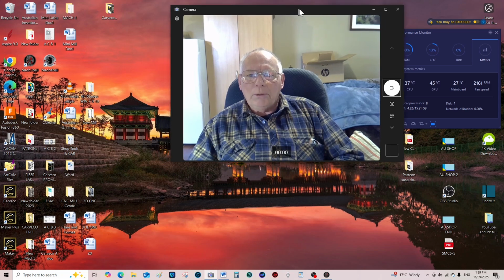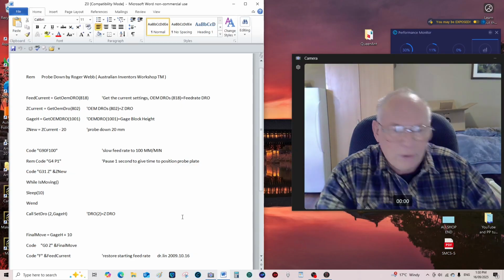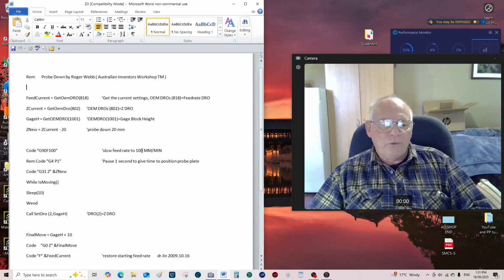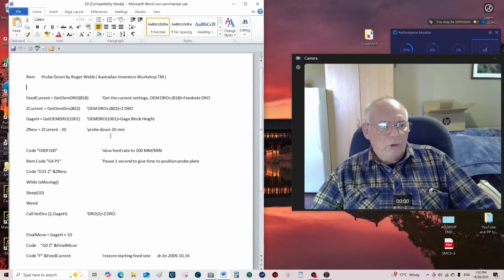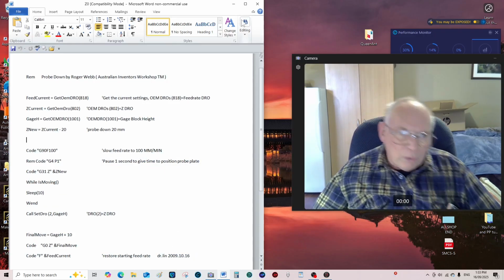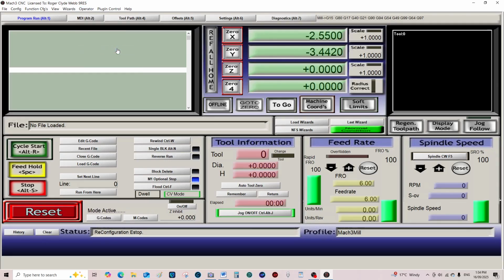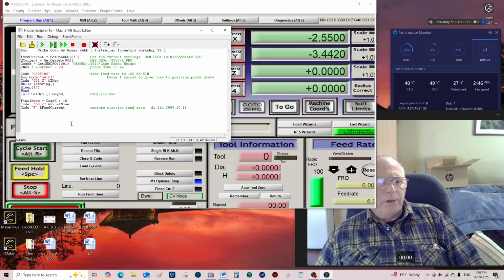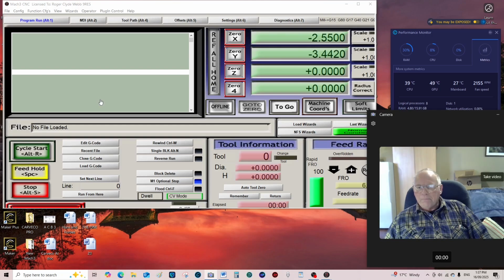979 Simple CNC Mach 3 Z 0 script Questions and answers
A Roger Webb CNC Mach 3 Tutorial 979 Simple CNC Mach 3 Z 0 script Questions and answers
To hear / see my videos in English, Spanish, German, Italian, French, Polish, Hindi, Indonesian, Japanese and Portuguese, see this video

(ONLY AT THIS ADDRESS BELOW)
            carv.eco/buy

Google / YouTube Education Platform
Autodesk Fusion™ CNC CAD/CAM
Hare and Forbes Machinery House and Optimum
 Stepperonline

I can only recommend as a personal preference.

The CNC routers I support are Yuyong Industry QueenAnt PRO V2 Super- Enhanced Global™

The Thunder Laser Nova machine quality and the Lasers I support are
 Thunder Laser Global™